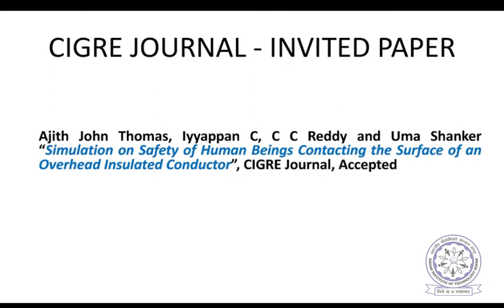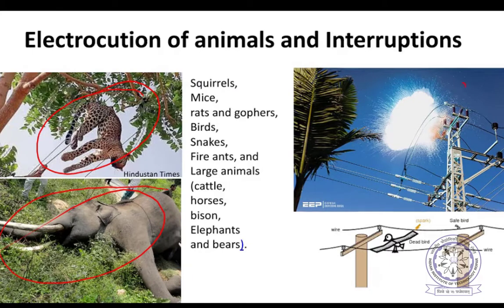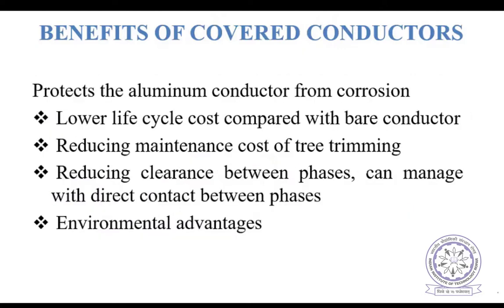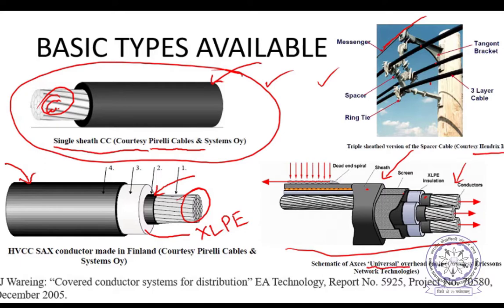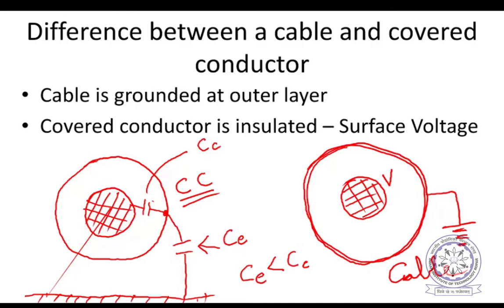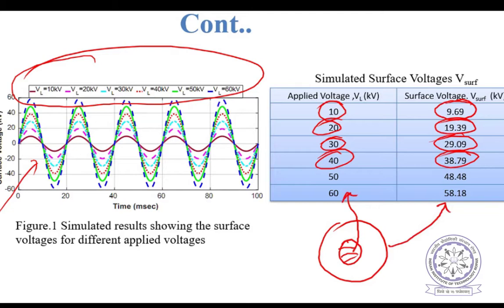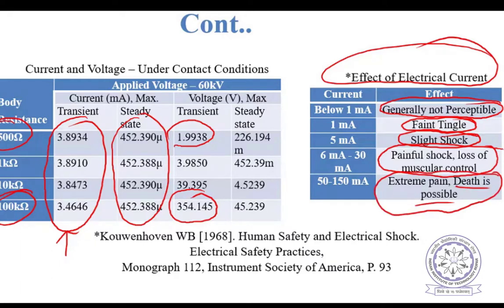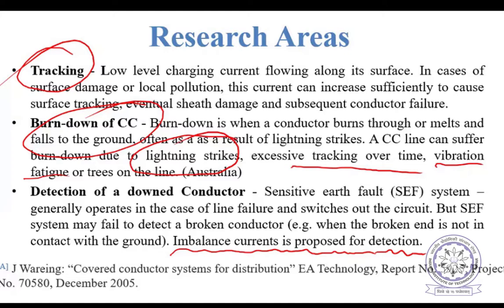Covered Conductors, Insulated Conductors the next generation transmission lines